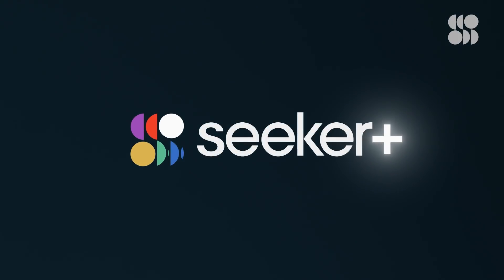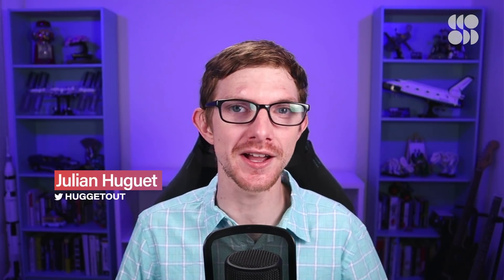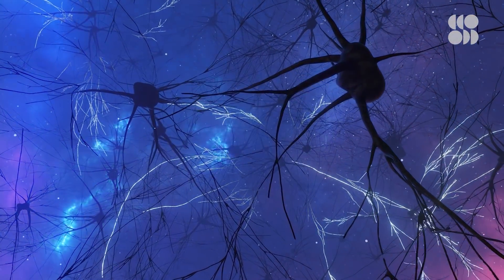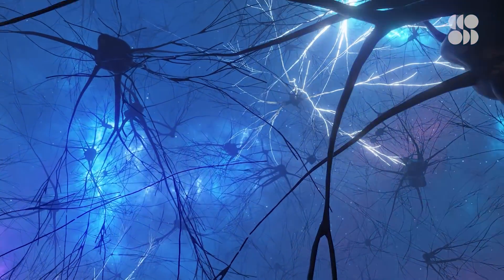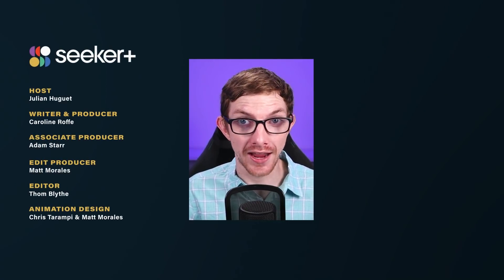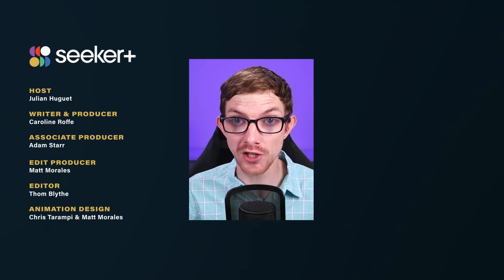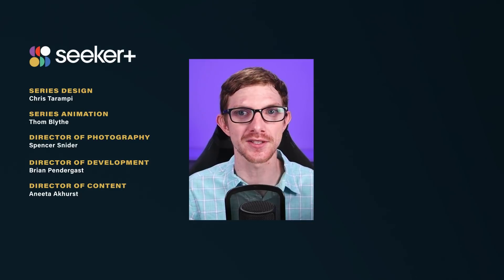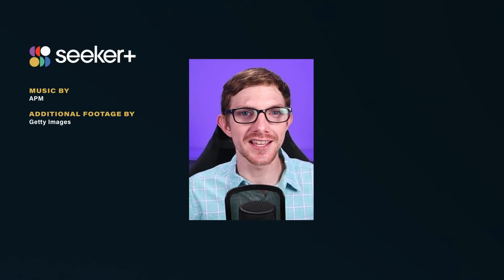How To Learn Faster, According to Science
Learning happens because of neuroplasticity in the brain - neuroplasticity is the ability of the brain cells to adapt and change. To be even more specific, it’s the organizing of the connections between the neurons. Neuroscientists used to think that the brain stopped developing before adulthood and that any later brain trauma was permanent, but now we’re finding that, thanks to neuroplasticity, that just isn’t true. This is episode two in a three-part series on learning and productivity. Enjoy!

A way to think about the learning process is that the brain can change in three ways; chemical change, structural change, and functional change. When you first start learning something new, there are tiny electrochemical pulses that fire from one neuron to another across a gap called a synapse. It’s a little chemical change as a result of what you’re interacting with. This forms a learning pathway. At this stage, the information is in the brain as a short-term memory.

But the more that these same neurons fire together, the stronger the connections between cells get. So if you practice a task over and over, the connections grow so that a stimulation in one part of the brain is more likely to trigger the next one to go off. This causes the second type of brain change; structural change. As connections are formed over time, the actual structure of the brain starts to change. And it means that the information is stored now in long-term memory.

So that’s the first big tip on learning. Repetition and practice. Yeah, no cheat sheet there. Sorry.

How Memory Works
“Memory is the ongoing process of information retention over time. Because it makes up the very framework through which we make sense of and take action within the present, its importance goes without saying. But how exactly does it work? And how can teachers apply a better understanding of its inner workings to their own teaching? In light of current research in cognitive science, the very, very short answer to these questions is that memory operates according to a "dual-process," where more unconscious, more routine thought processes interact with more conscious, more problem-based thought processes.”

The Truth About How Your Brain Gets Smarter
“Roughly half of your brain is made of grey matter (where neural pathways are forged and reside) and the other half is made of white matter. More on this in a moment. First it’s key to know that neurons that fire together, wire together. This means to learn something new, to set a new habit in place, repetition is required. When you practice something deeply, intentionally, and with some element of struggle a neural pathway is formed.”

The neuroscience of advanced scientific concepts
“Cognitive neuroscience methods can identify the fMRI-measured neural representation of familiar individual concepts, such as apple, and decompose them into meaningful neural and semantic components. This approach was applied here to determine the neural representations and underlying dimensions of representation of far more abstract physics concepts related to matter and energy, such as fermion and dark matter, in the brains of 10 Carnegie Mellon physics faculty members who thought about the main properties of each of the concepts.”

Seeker+ is your home for deep dives, fun facts, rabbit holes, and more. Join host Julian Huguet as he unapologetically nerds out on the oddball history, astounding science and intriguing future around topics that will make you the smartest person at your next trivia night.